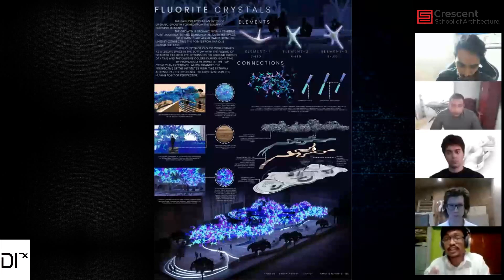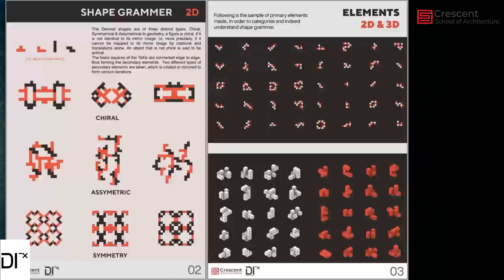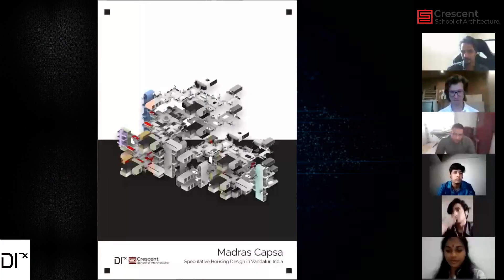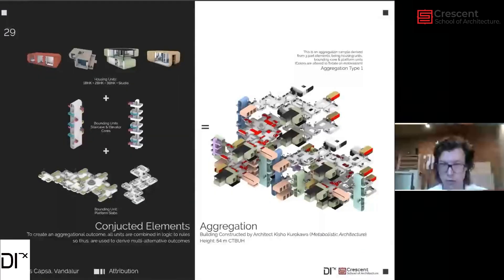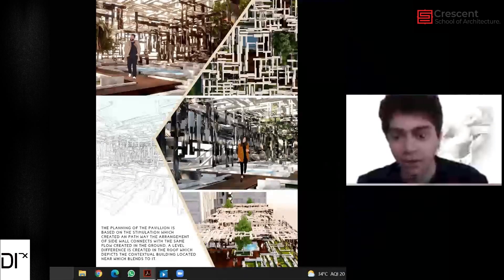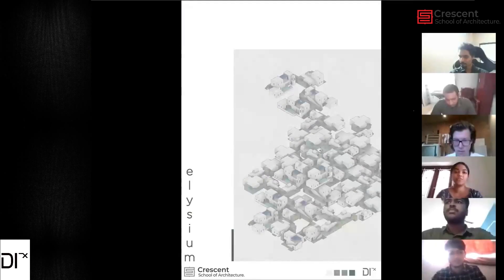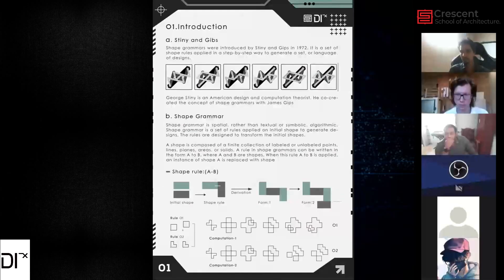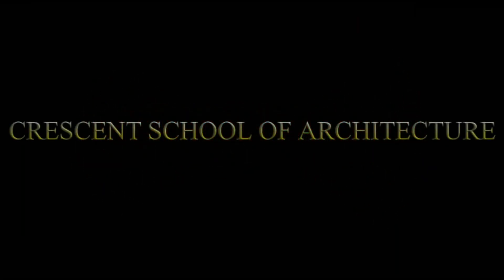Parametric Design Workshop - International Jury